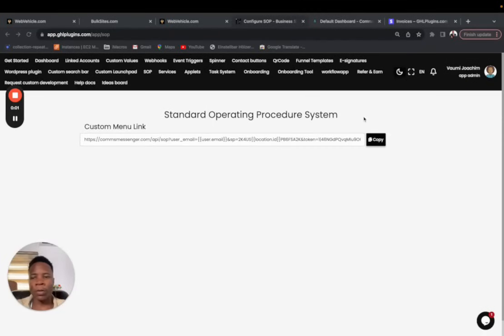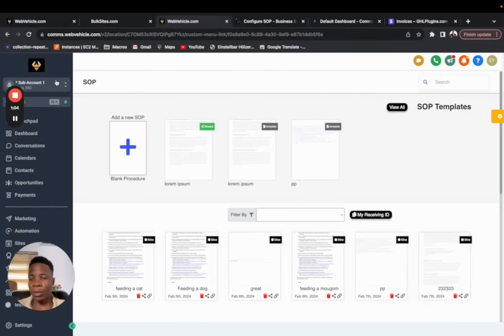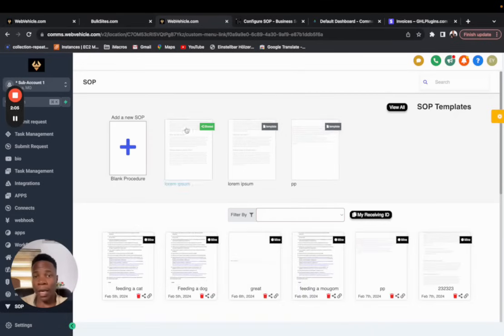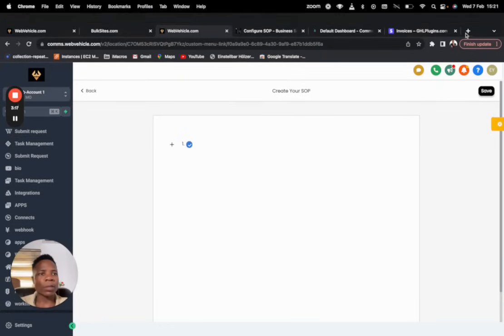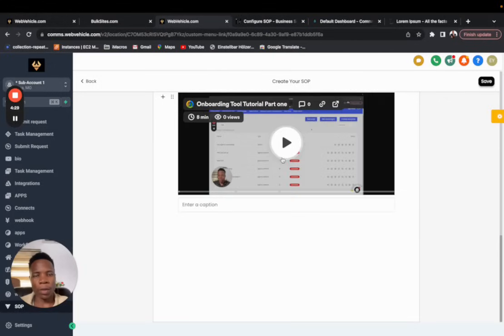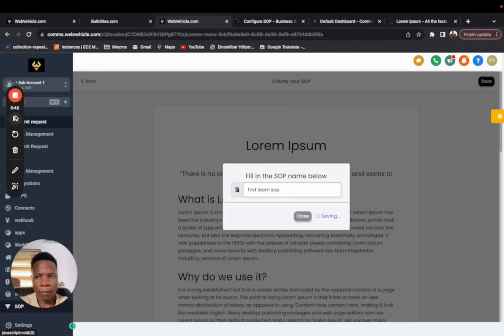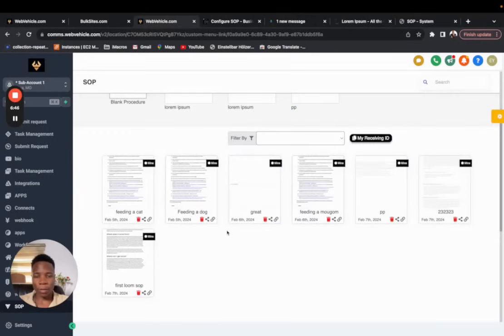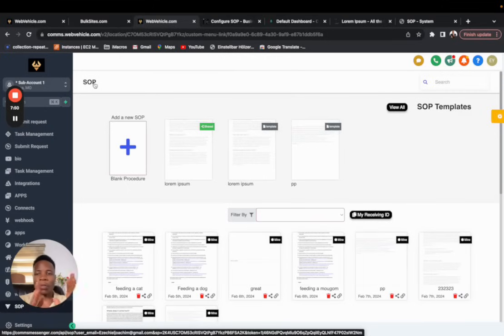Unlock the Power of SOP in HighLevel: A New Era with GHL Plugins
Unlock the power of Standard Operating Procedures (SOP) in HighLevel with the latest tool from GHL Plugins. This video provides a step-by-step guide on how to streamline and simplify your business processes using HighLevel's innovative features and the newly introduced plugin from GHL. Whether you're a beginner or an advanced user, you'll discover practical tips and strategies to enhance your workflow, improve efficiency, and maximize productivity. From setting up your first SOP to integrating advanced techniques, we've got you covered. Join us as we dive deep into the capabilities of this new tool, offering insights and best practices to take your business operations to the next level. Don't miss out on this opportunity to transform your SOP setup with HighLevel and GHL Plugins.

🔹 About Us:
At GHL Plugins, we're passionate about helping businesses harness the full potential of GoHighLevel, one of the most powerful marketing automation and CRM platforms available. Our mission is to provide you with in-depth tutorials, tips, and strategies to make the most of this incredible tool.